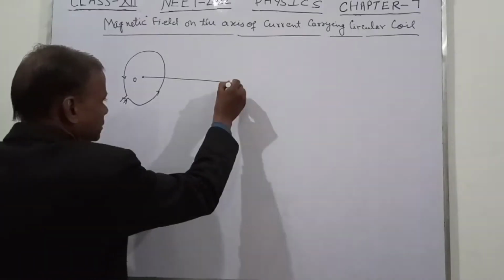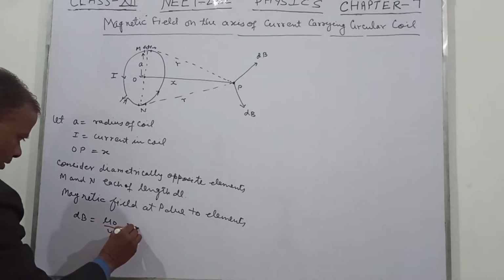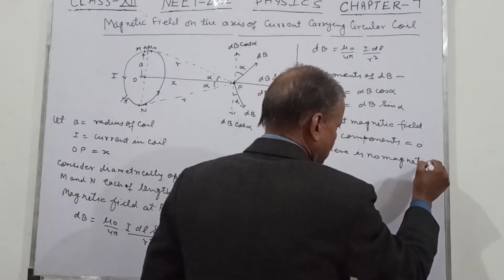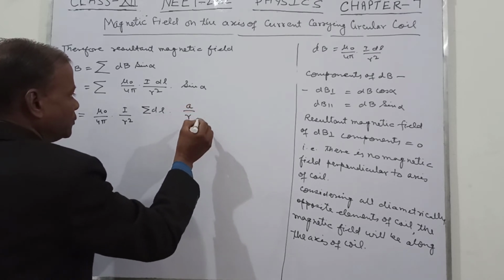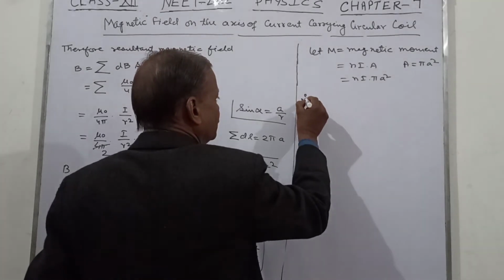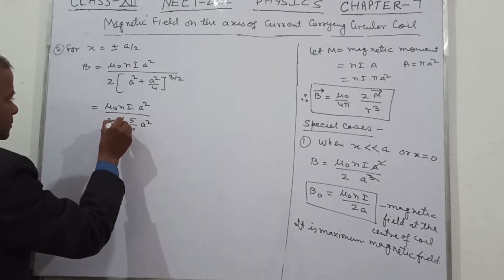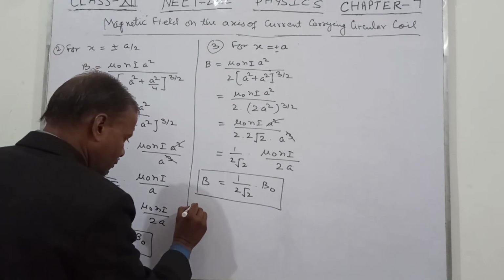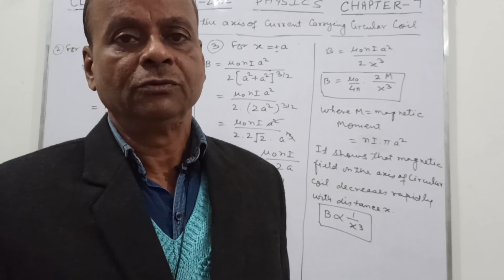MAGNETIC FIELD AT THE AXIS OF CURRENT CARRYING CIRCULAR COIL CLASS- 12th NEET- 22 CHAPTER- 7